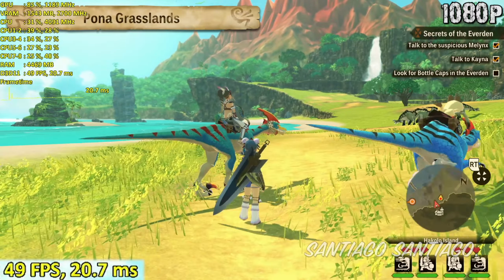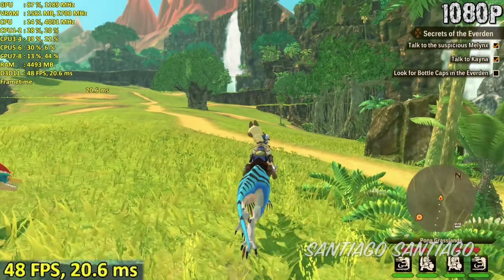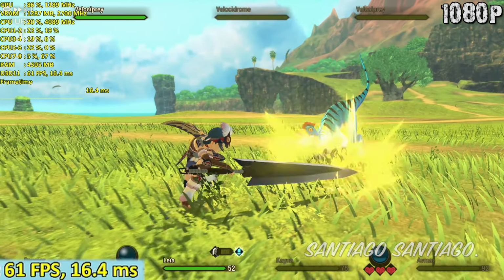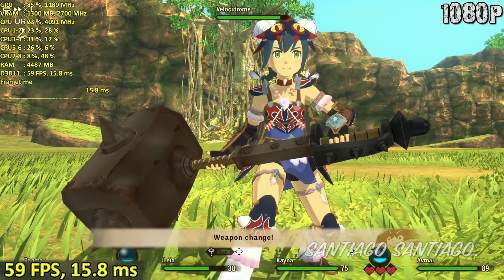GTX 750 ti | Monster Hunter Stories 2 | 1080p 900p 720p | i3 10100f | PC Performance | Wings Of Ruin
- Game key provided by Capcom

Epic Store code:
SantiagoSantiag0

INDEX:
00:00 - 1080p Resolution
03:30 - 900p Resolution
07:00 - 720p Resolution

NOTE: Streamed on a separate PC with a capture card, NO FPS HIT

Specs Gaming PC:

-Intel Core i3 10100f 3.6GHz (4.3GHz Max Boost) (4 Cores - 8 Threads CPU) (Stock Cooler)
Ryzen 3 3100 should run basically the same

-16GB RAM DDr4 3000MHz (2x8GB Corsair V. LPX)

-MSI Nvidia Geforce GTX 750 ti Twin Frozr 2GB (no 6-pin)

Other Specs:

-Dell S2817Q 4K 28-Inch 60Hz TN Monitor

-LG 22MK430H-B 21.5-Inch Full HD Monitor